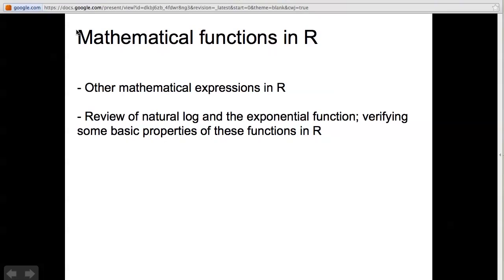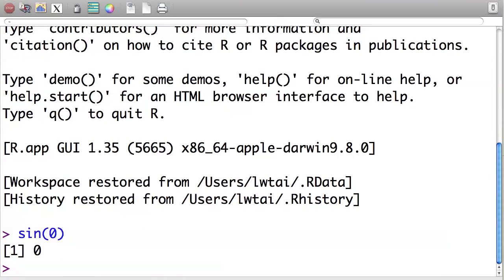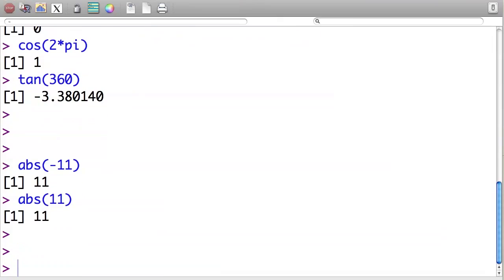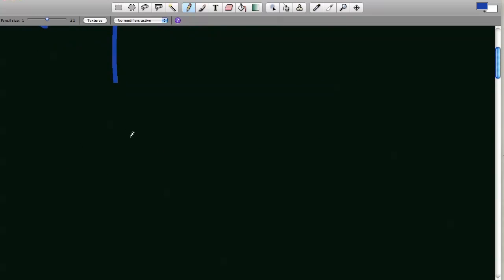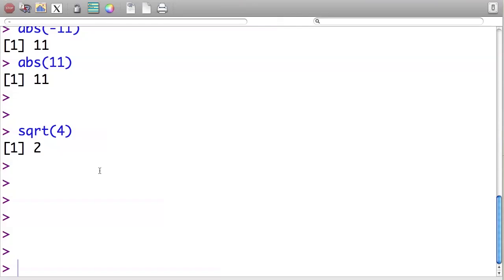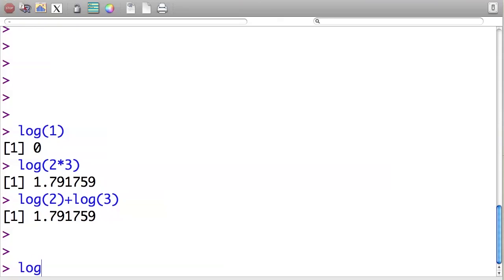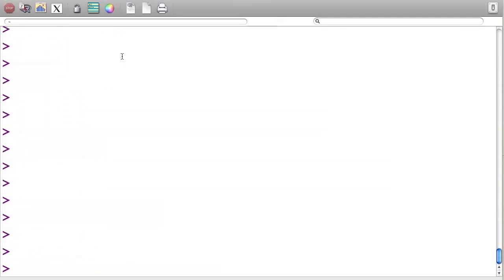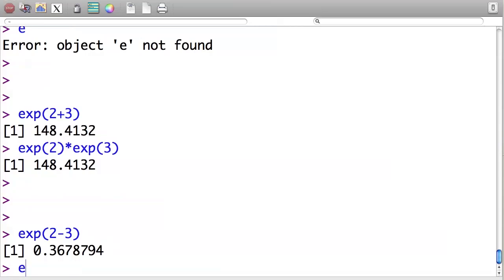R basic math func (video2)